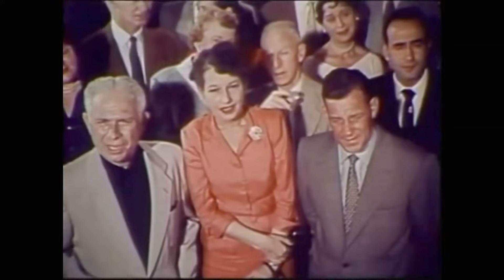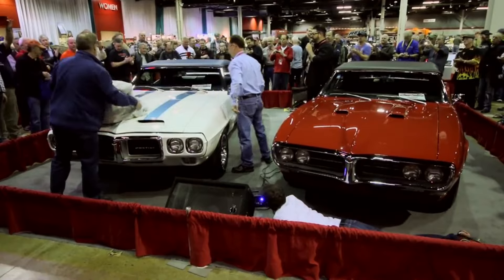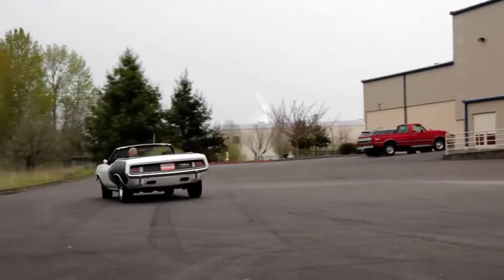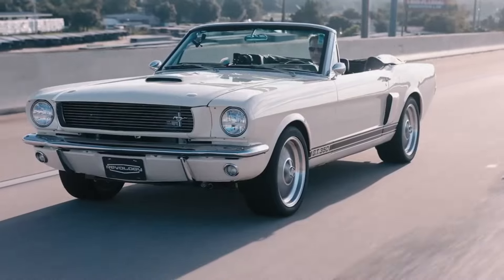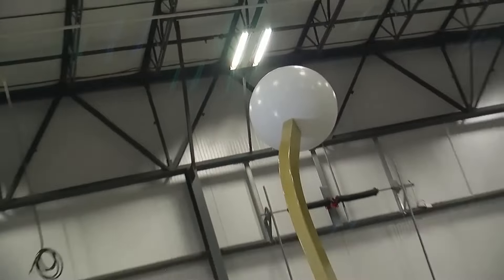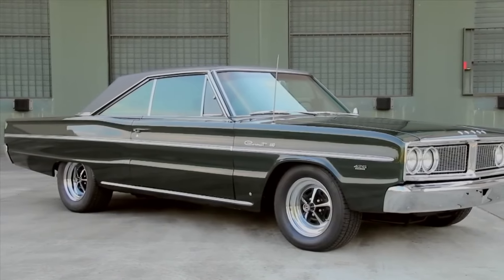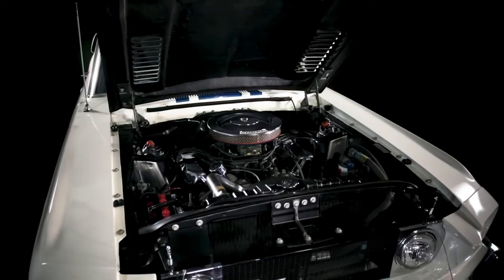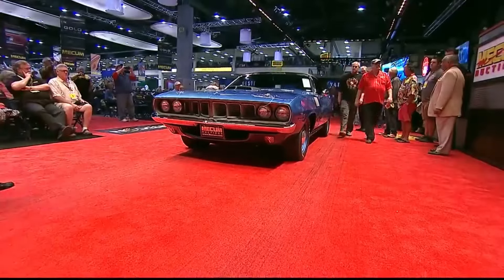Less Than Ten Of These Muscle Cars Made It Into Production